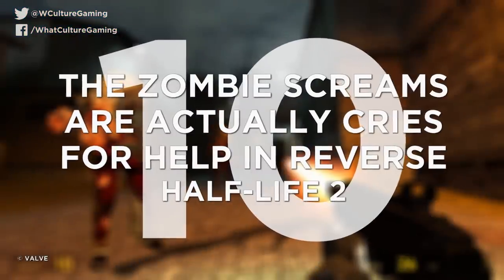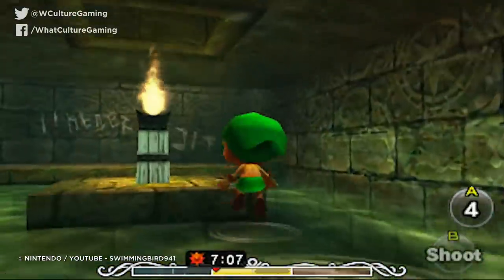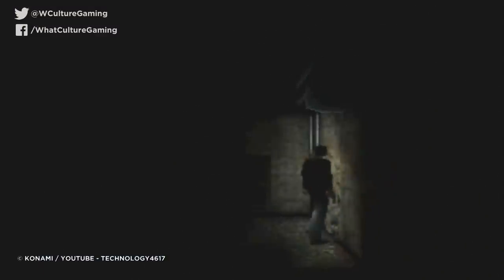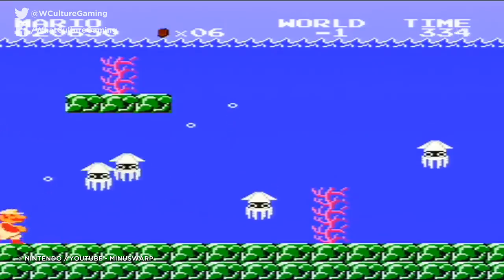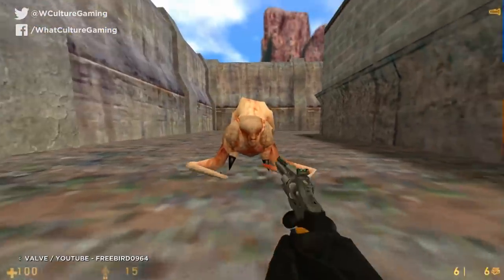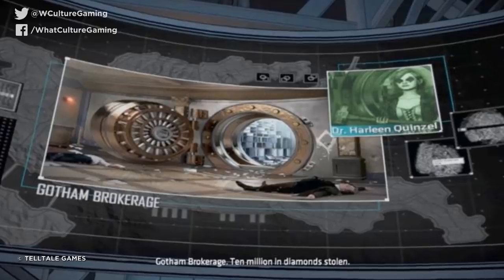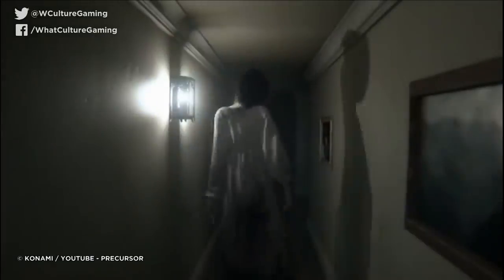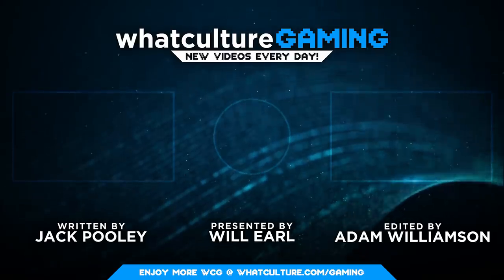10 Creepy Secrets Behind Classic Video Games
P.T. just got even scarier.